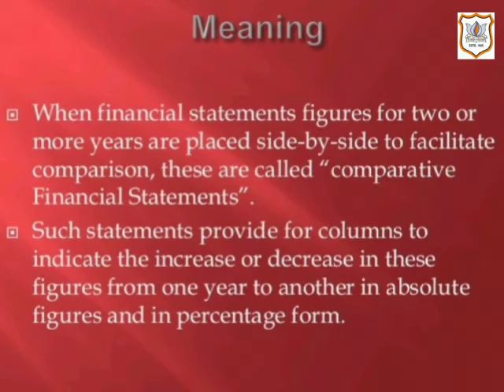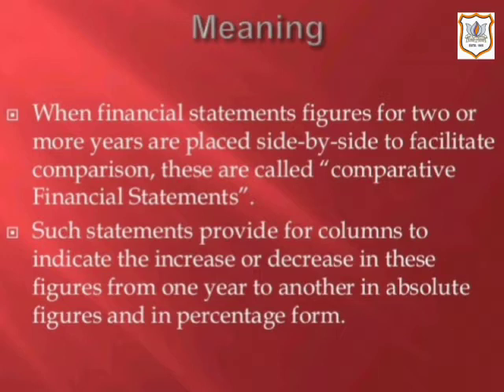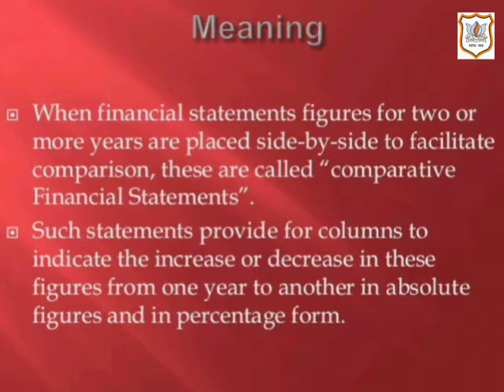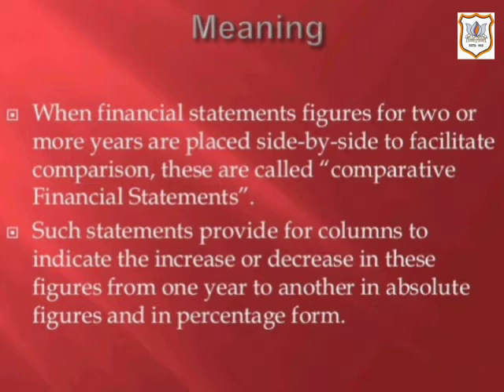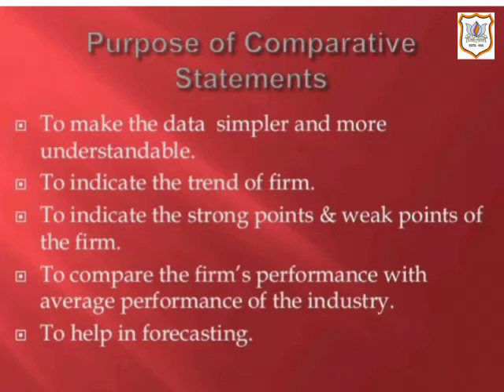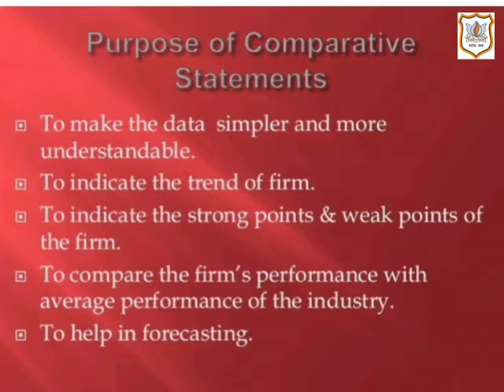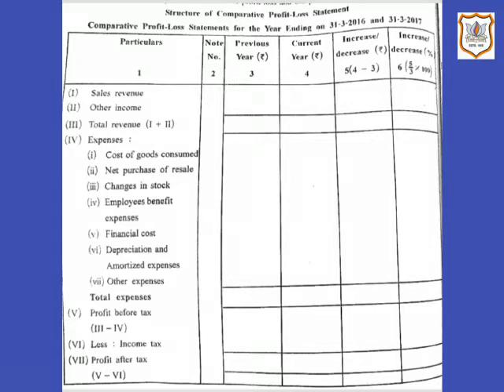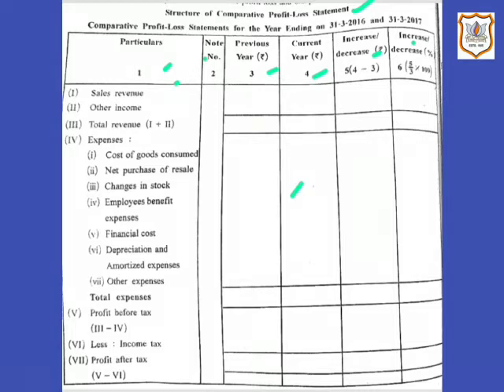Std XII Com Accounts Ch 4